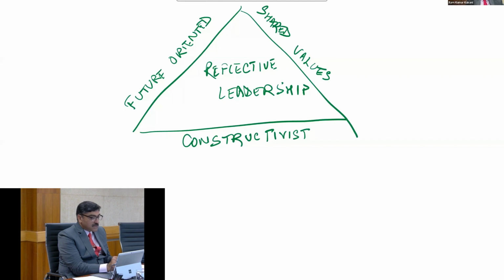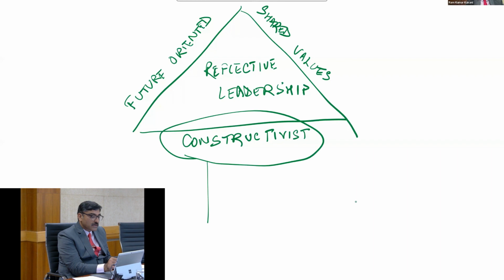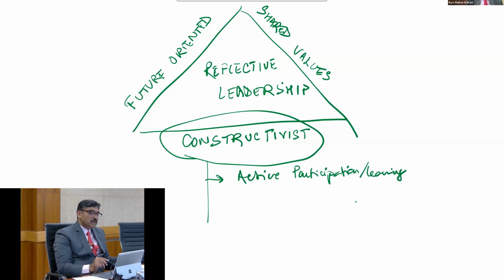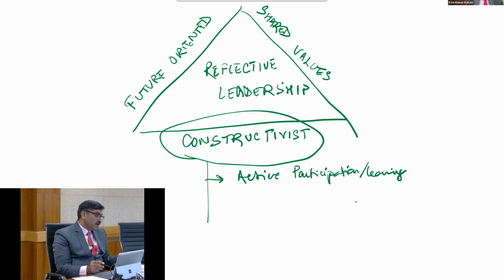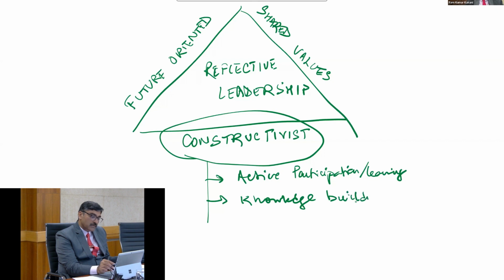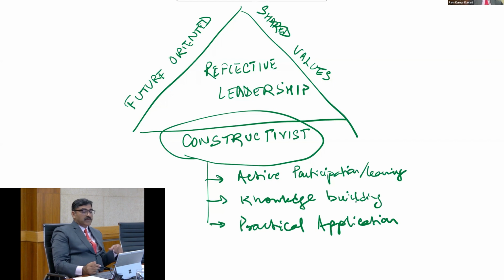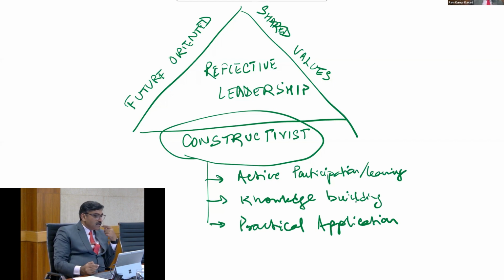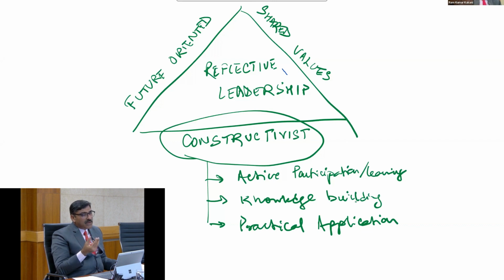Constructivist Thinking (Reflective Leadership - Part 2)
What is Constructive Thinking, and how it is important for Reflective Leadership.